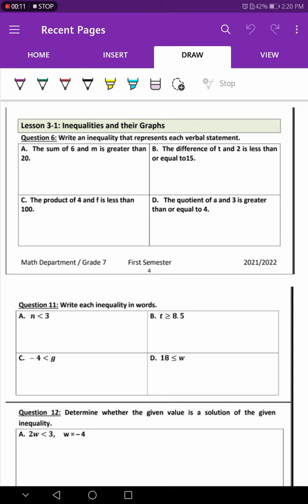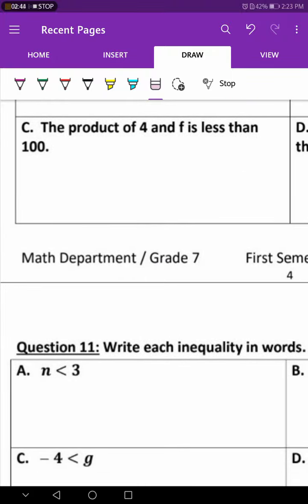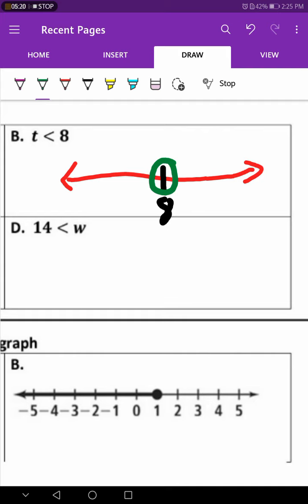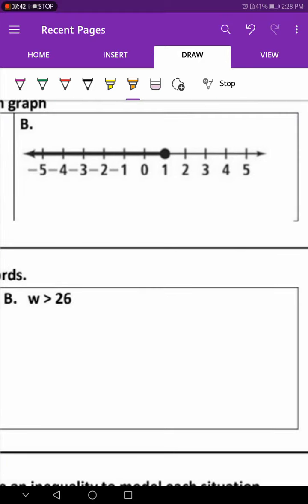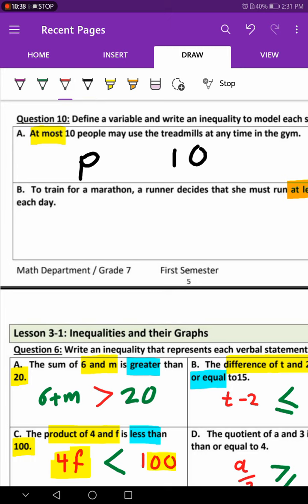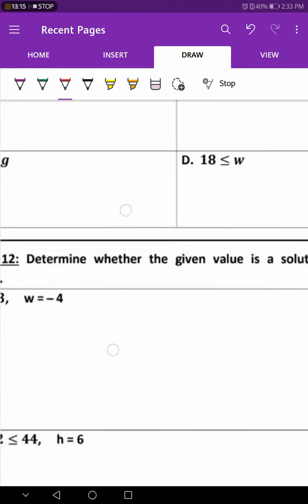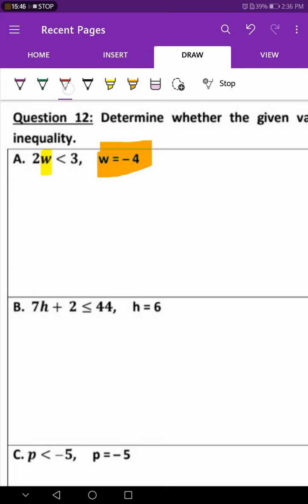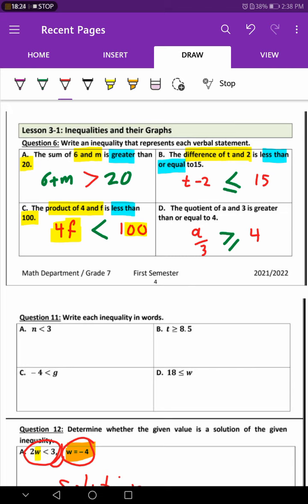Revision Lesson 3-1 Inequalities and their Graphs